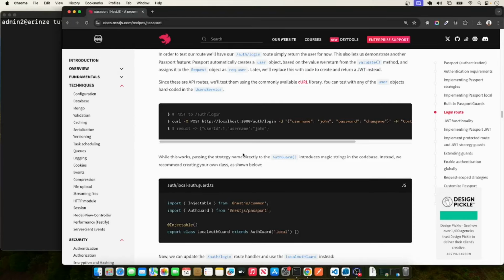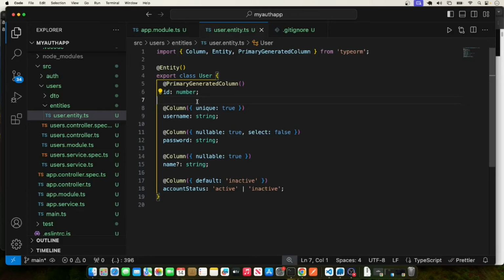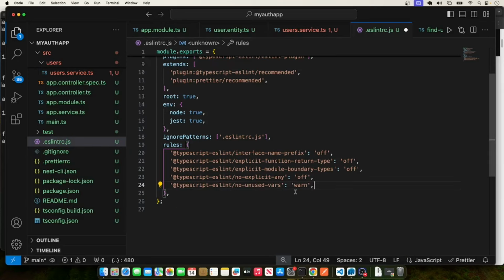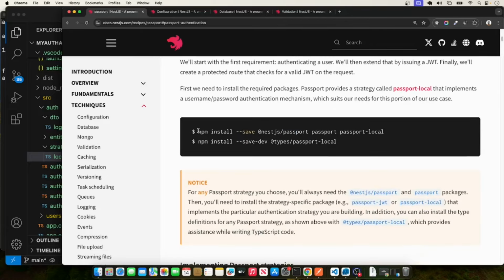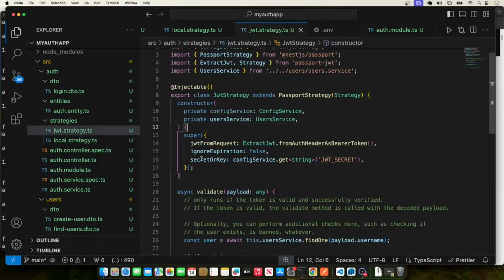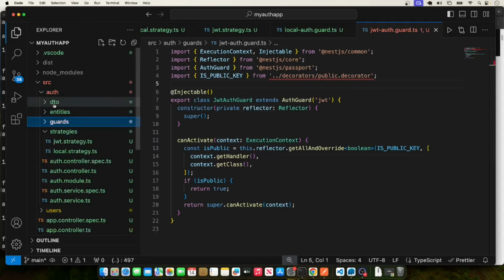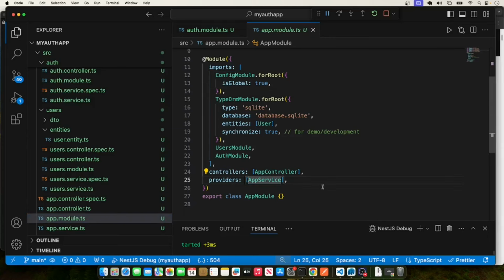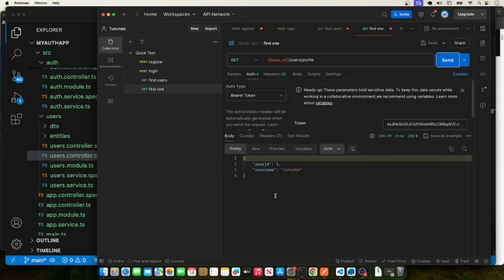Nestjs Authentication with JWT and Passport (plus Guards, Decorators, Password Hashing & More)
A comprehensive tutorial on implementing authentication in a NestJS application using JWT (JSON Web Tokens). Whether you're a beginner or an experienced developer, this step-by-step guide will help you secure your NestJS applications.

📌 Key Sections:

- Dependencies and configurations
- User signup and password hashing
- Creating Local Strategy
- Implementing JWT Strategy
- User authentication
- Protecting Routes with Guards
- Custom decorators
- Etc.